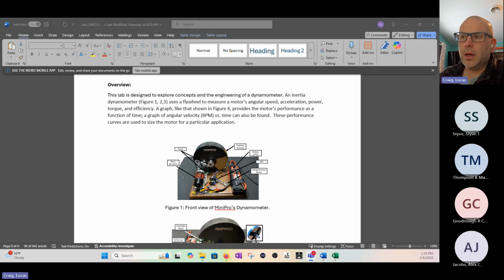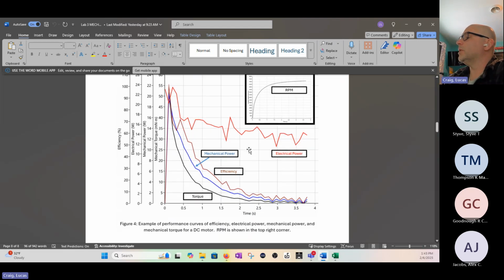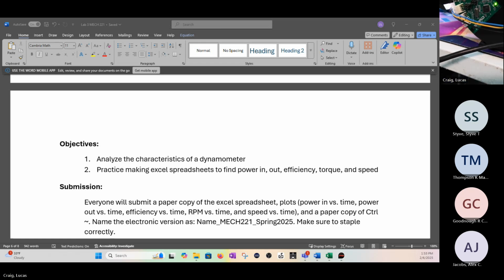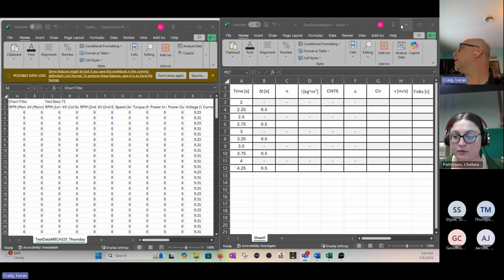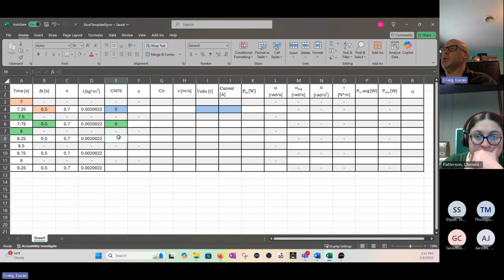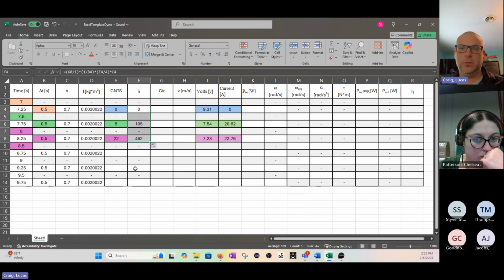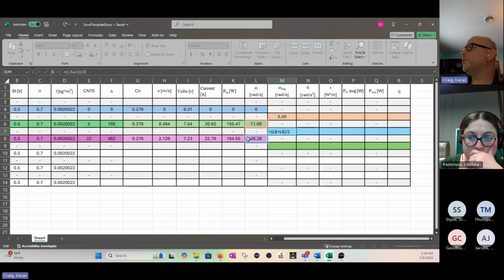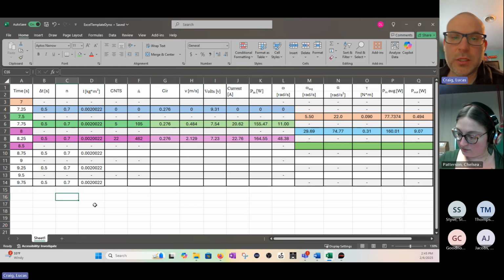MET Lab - RC Dyno Lab